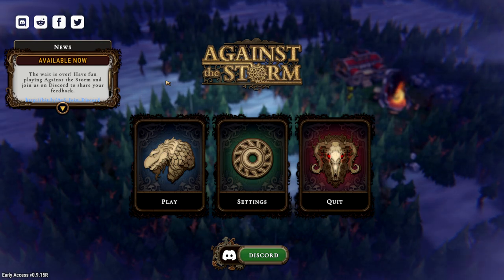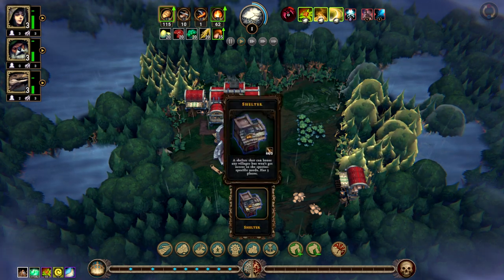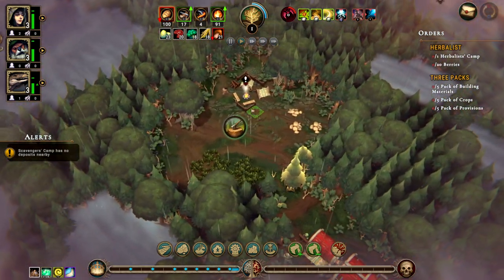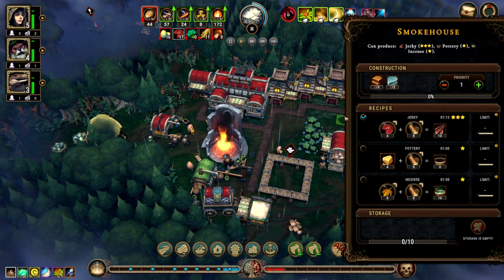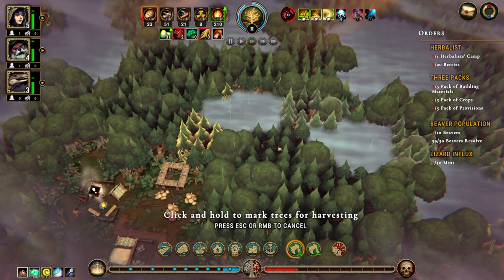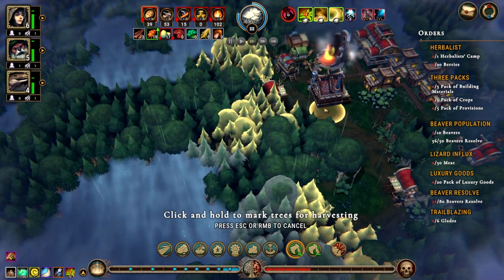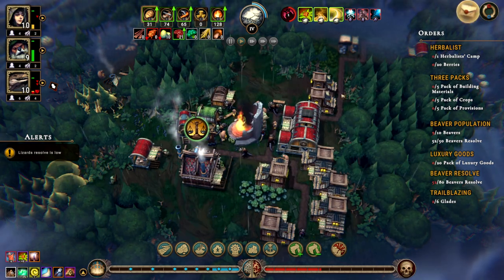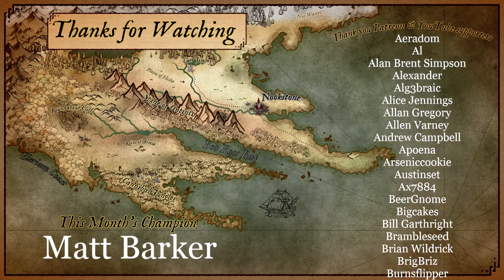Against the Storm - (Fantasy Survival Colony Builder)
Roguelite city builder set in a fantasy world where it never stops raining. As the Queen’s viceroy, you’re tasked with building and managing new settlements inhabited by intelligent beavers, lizards, and humans.